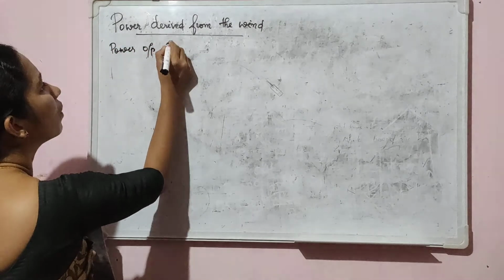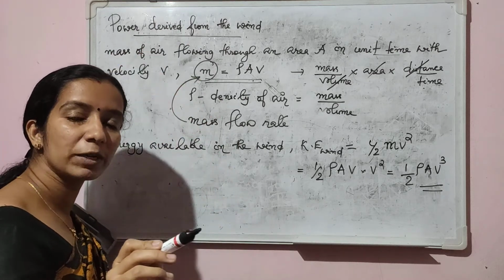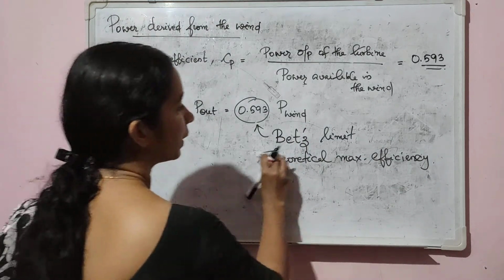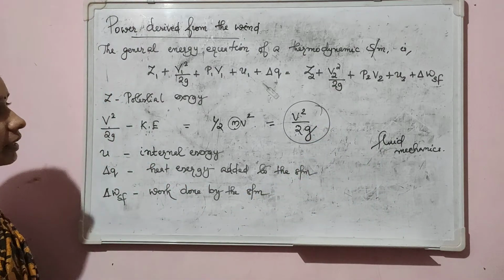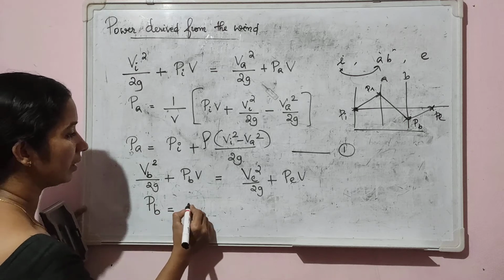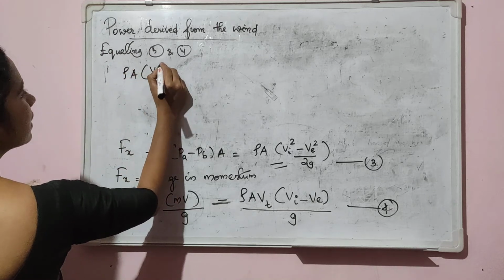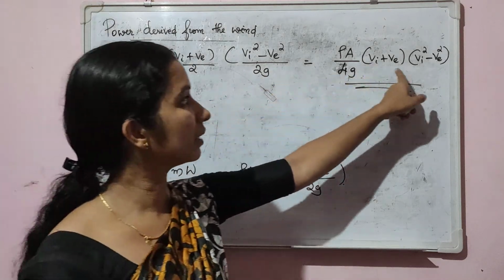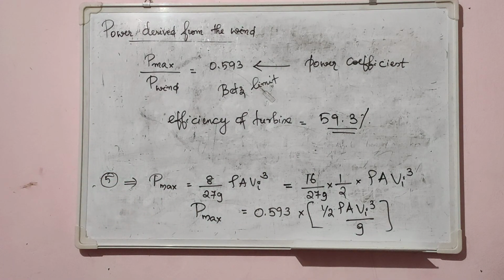5.1. Power in the wind